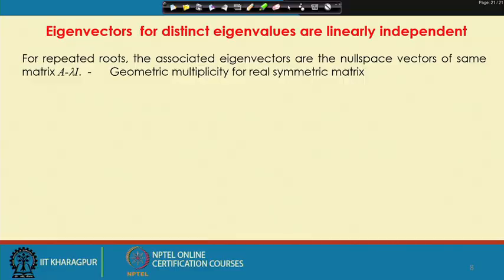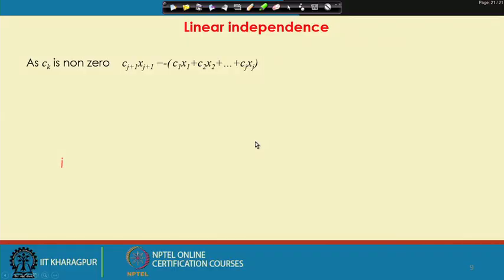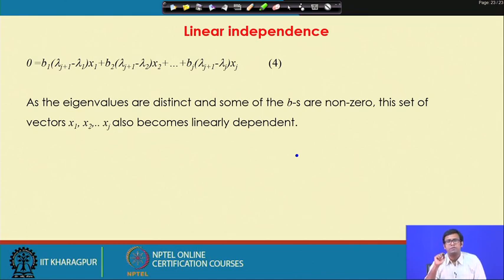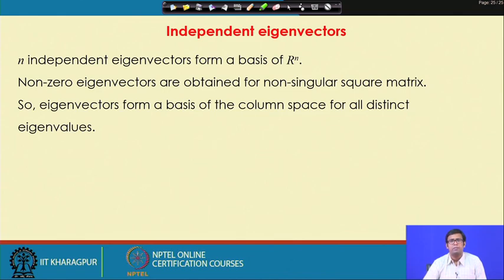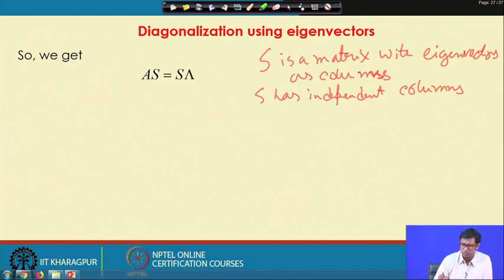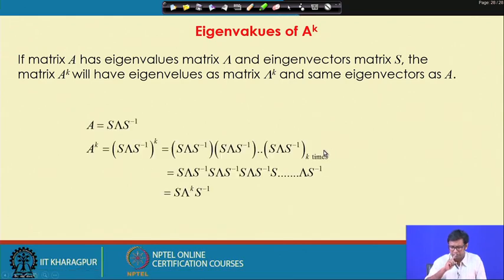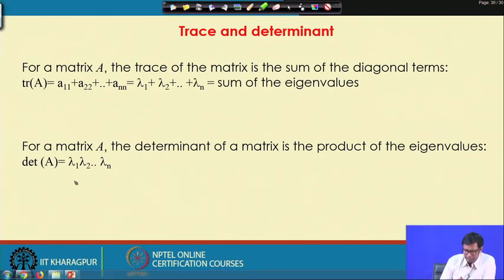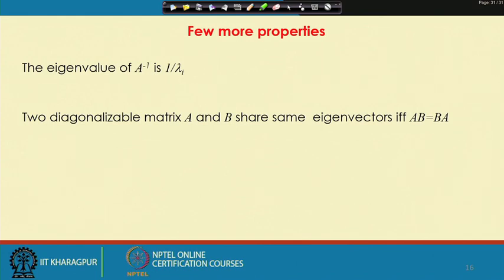Lecture 29: Eigenvalues and Eigenvectors for Real Symmetric Matrix